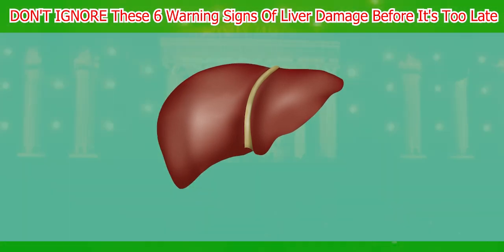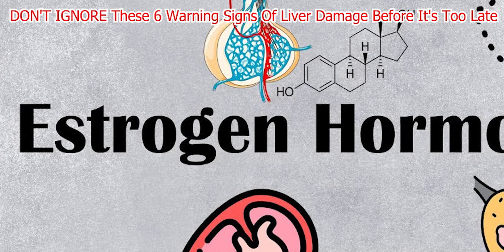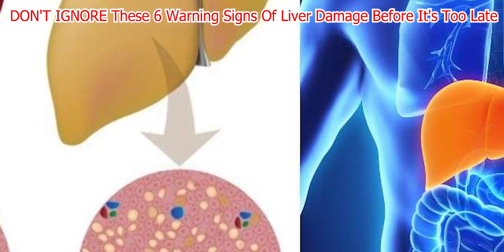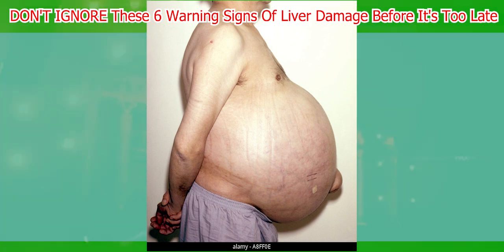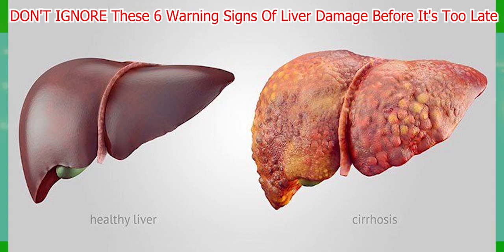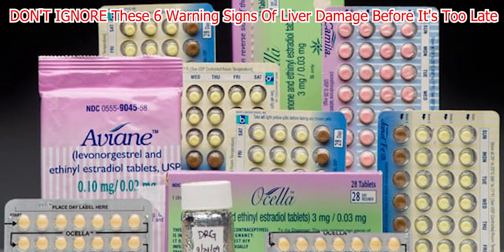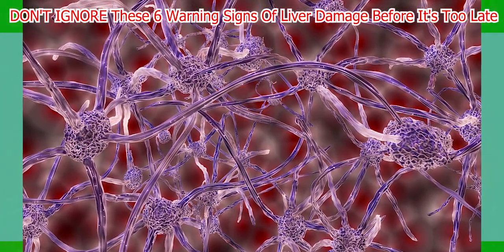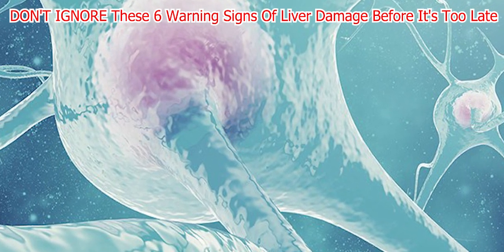DON'T IGNORE These 6 Warning Signs Of Liver Damage Before It's Too Late